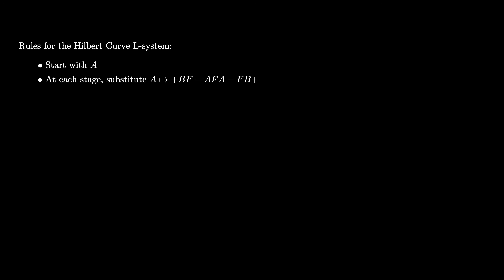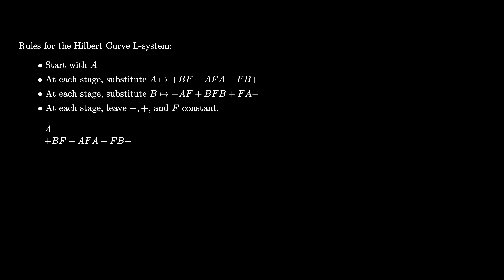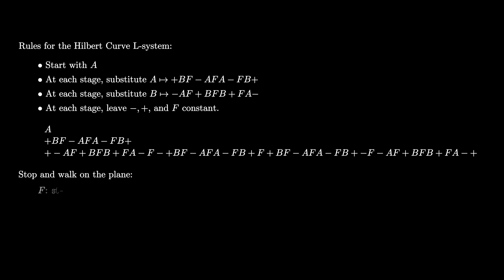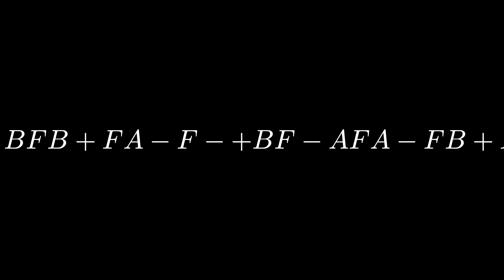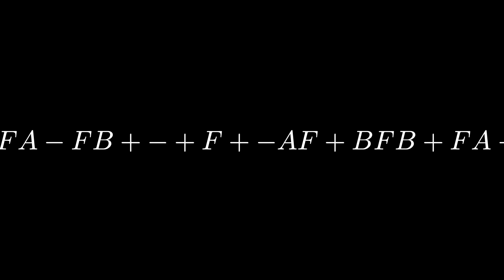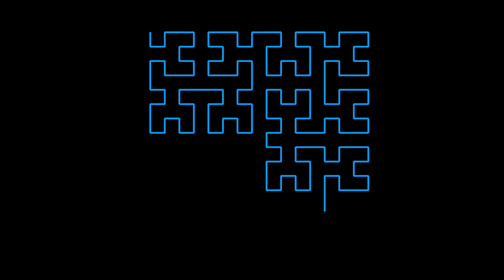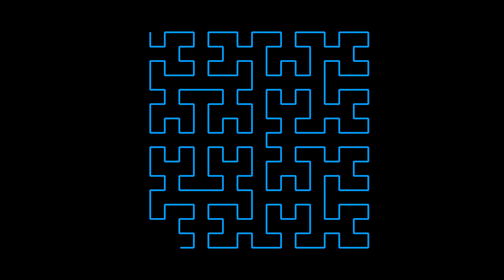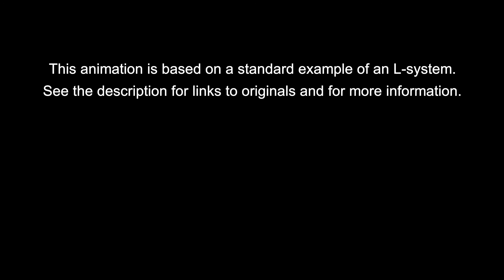Hilbert Curve from an L System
In this video, we describe two how to draw a plane filling curve called the Hilbert curve using an L-system. While the substitution strings are a bit complicated, the rules for this system are easy to implement and use to draw a level 8 Hilbert curve (to dramatic music).

Thanks!

If you want to know more about L-systems or turtle graphics or the Gosper curve, check out these wikipedia sites: